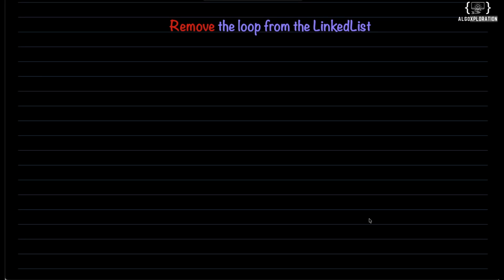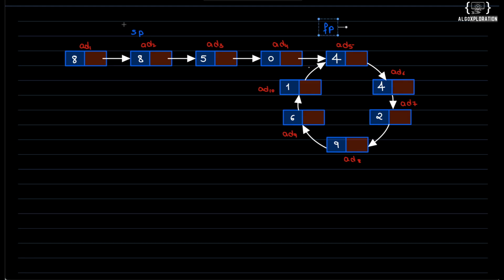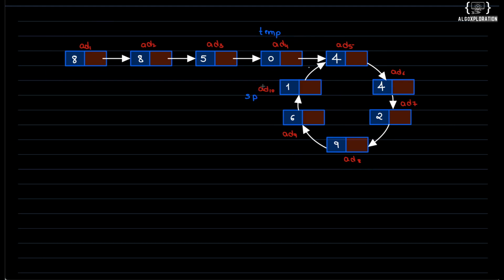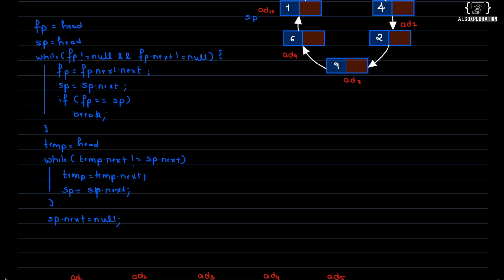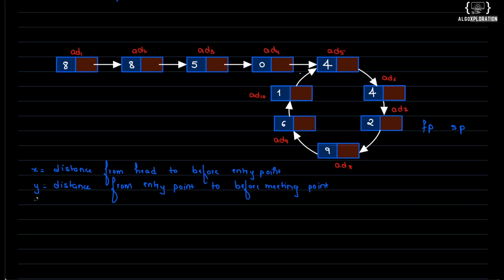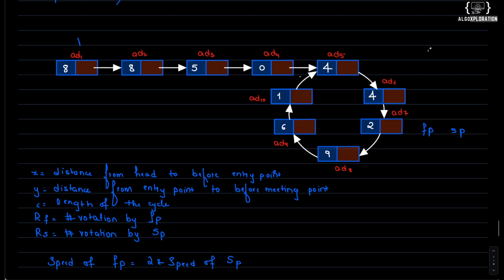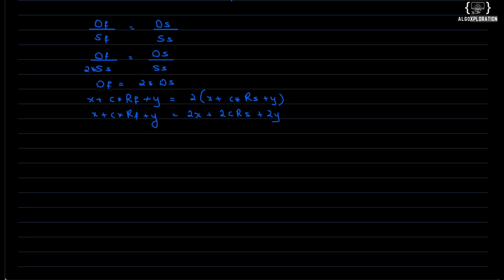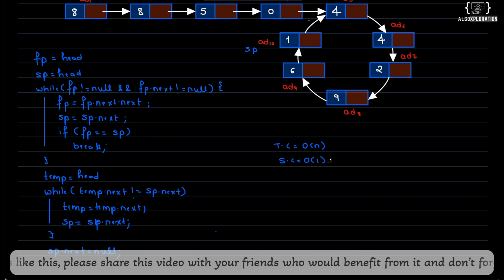Remove Cycle from a Linked List | Floyd’s Cycle Detection (Hare & Tortoise) | DSA Linked List Series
In this video we learn how to remove a cycle (loop) from a linked list using the most efficient in-place method — Floyd’s Cycle Detection (Hare & Tortoise) and the classic technique to locate the cycle start and break it.

Brief recap of Floyd’s Cycle Detection (finding the meeting point using fast & slow pointers)
How to locate the start of the cycle after the meeting point
The simple in-place trick to remove the cycle (traverse from head + meeting point and stop when next pointers match, then set that next to null)
Pseudocode walkthrough
Mathematical explanation proving why the pointers meet at the cycle start

O(n) time, O(1) extra space — interview favorite.
Understanding the math behind the pointer movement makes this pattern easy to reuse for related problems (detecting cycle, finding cycle length/start, etc.)

What I demonstrate in the video
How I find the meeting point using the Hare & Tortoise method.
How I use a temporary pointer from head and move it together with the slow pointer (starting from the meeting point) until temp.next == slow.next.
How setting slow.next = null breaks the loop safely.
Pseudocode and the mathematical reasoning that proves correctness.

Timeline
0:00 - Intro
1:17 - Step-by-step approach to remove the cycle
4:42 - Pseudocode walkthrough
7:49 - Math behind why this works